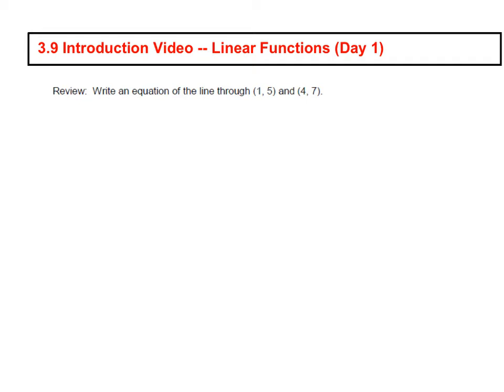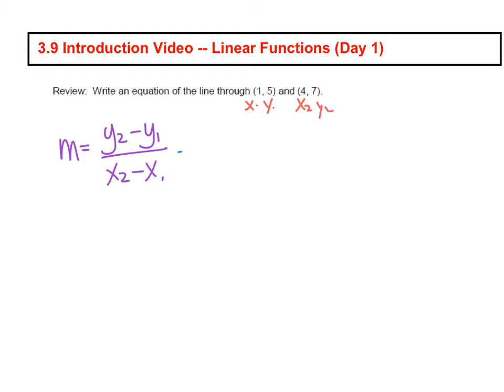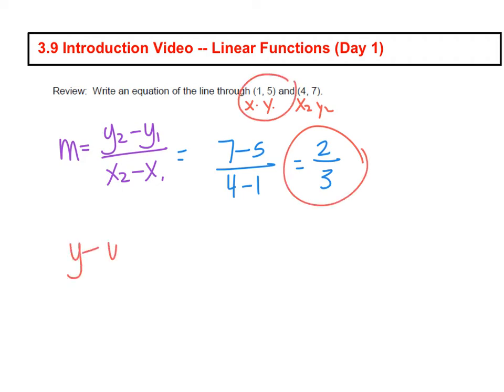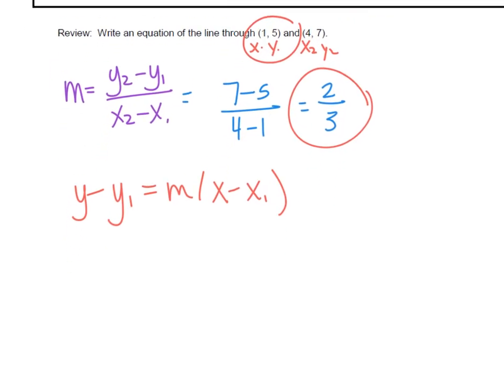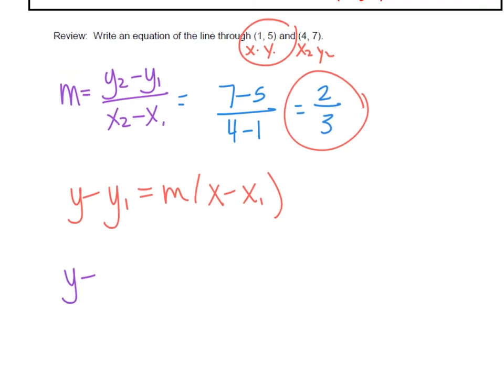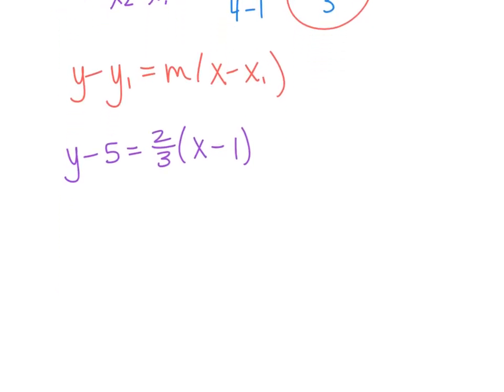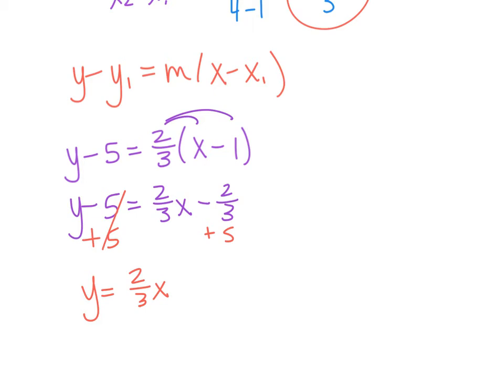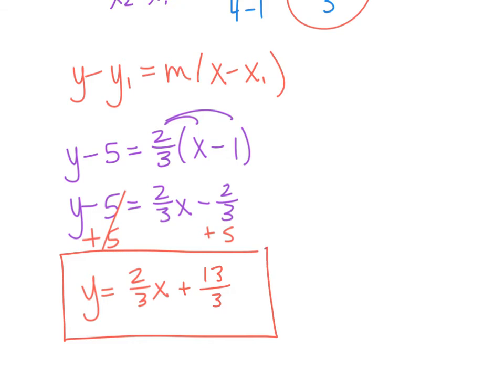3.9 (day 1) Intro